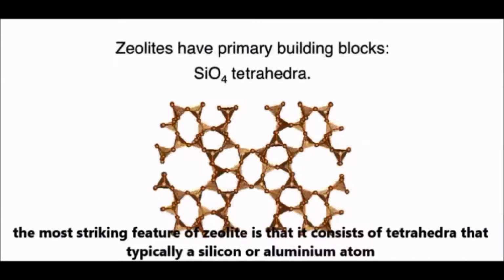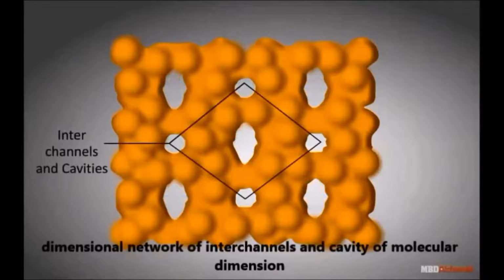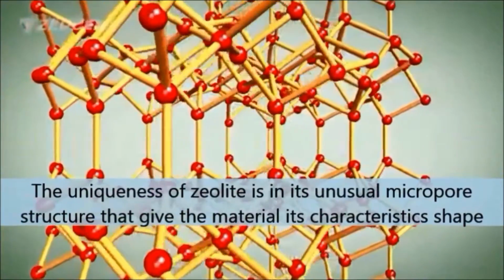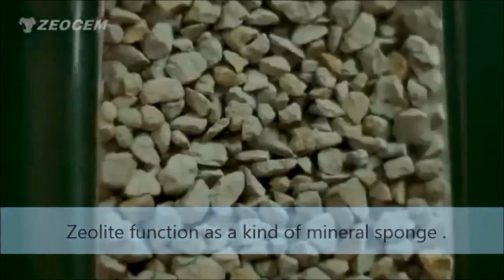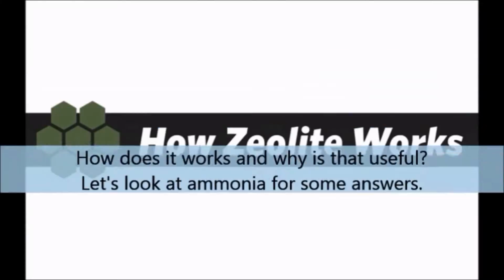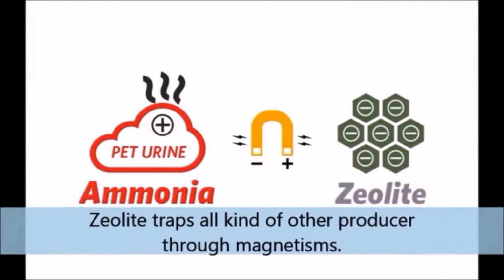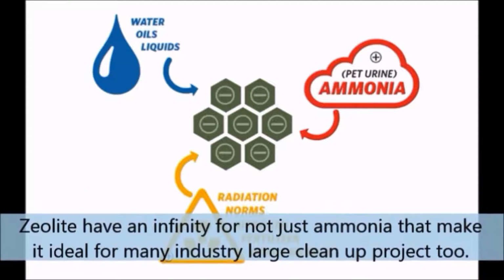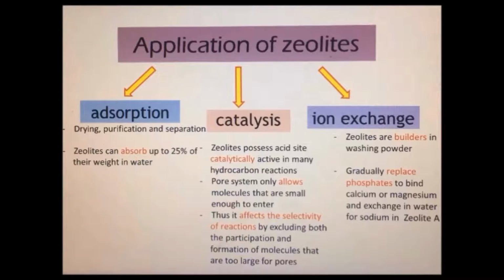zeolite video official HD